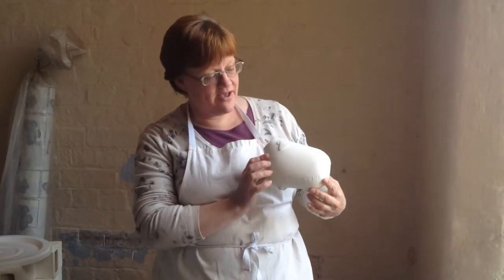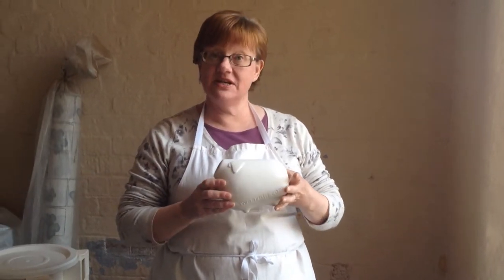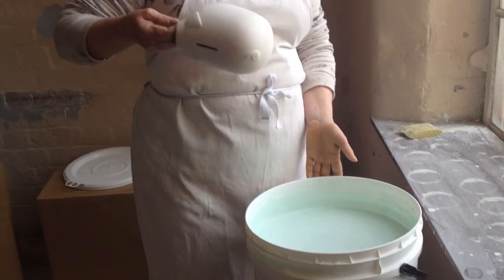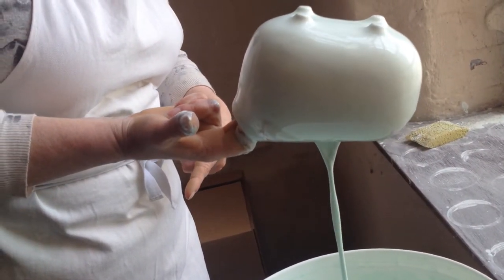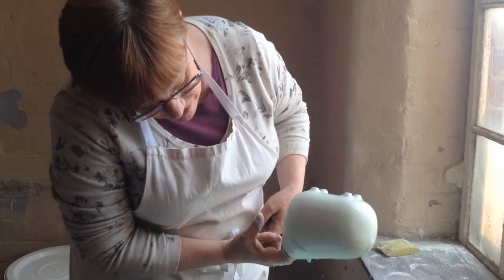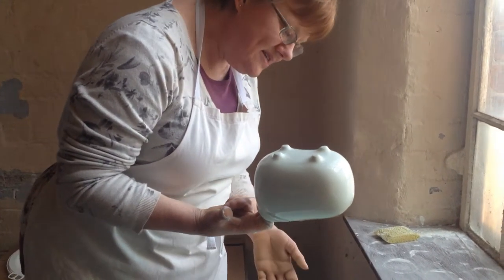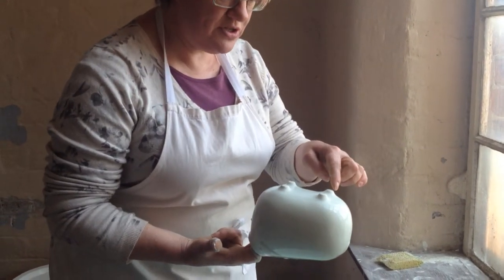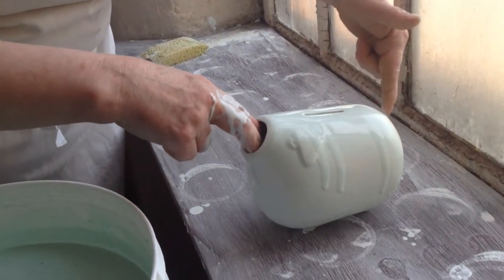Swearpig - The Swear Jar Piggy Bank.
How we are made. In this short video we are shown how our bisque stage piggy banks are dipped in ceramic glaze.